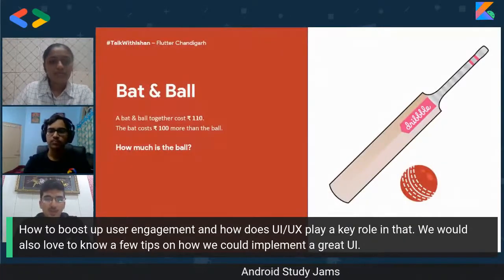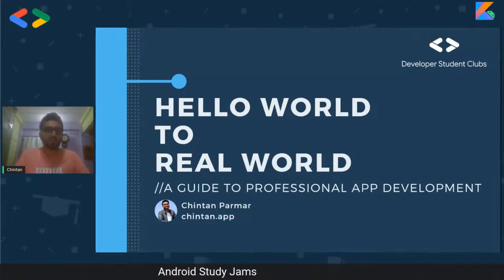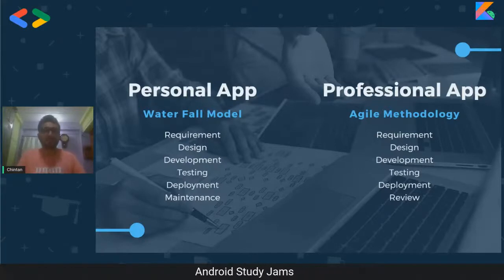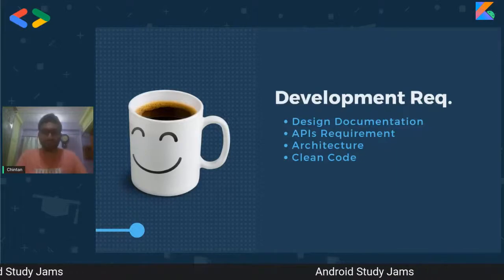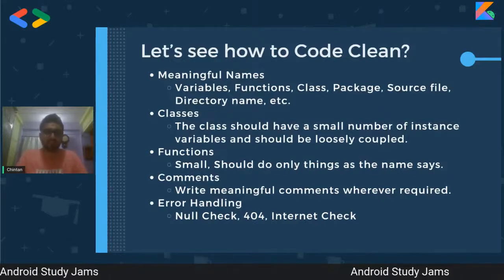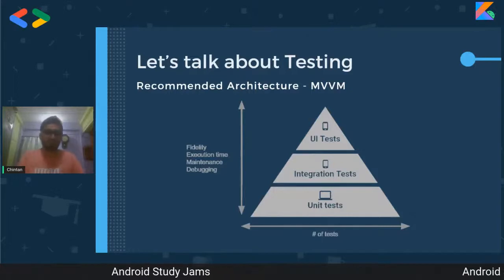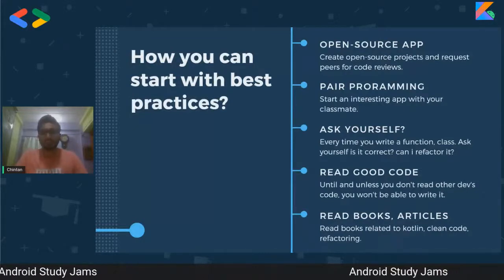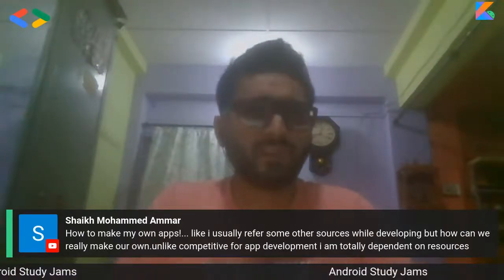Android Development Decoded Expert Talk & Panel Discussion Android Study Jams